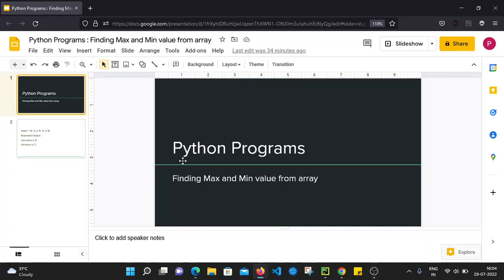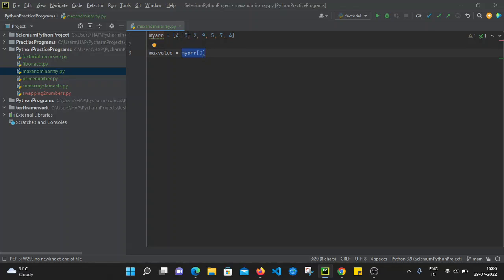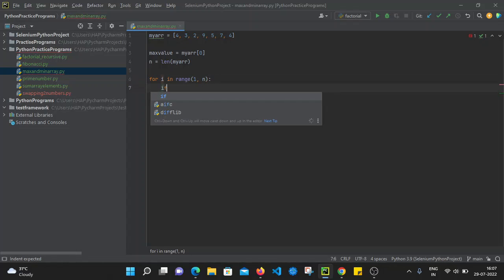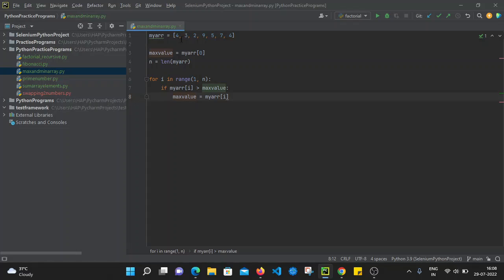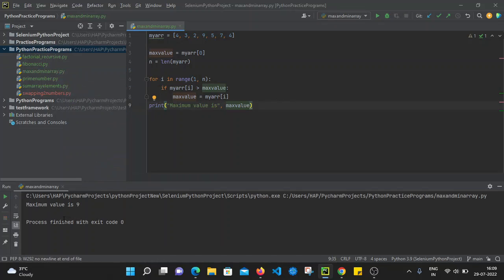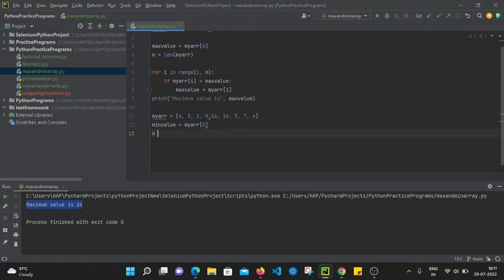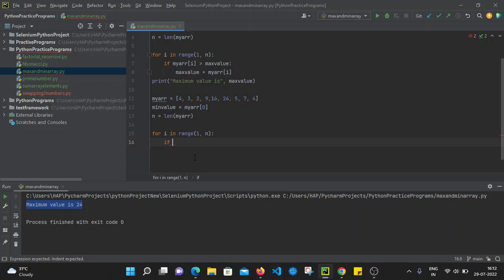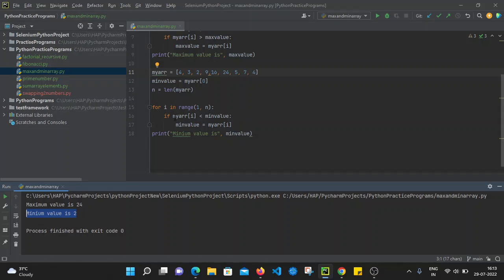Python Practice Programs: Finding Max and Min value from array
Python Practice Programs:
Finding Max and Min value from array